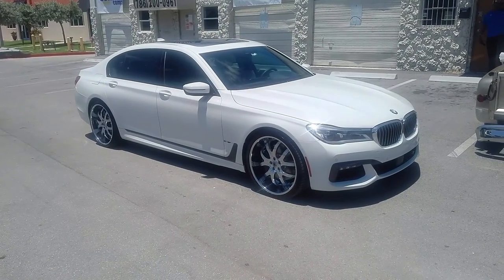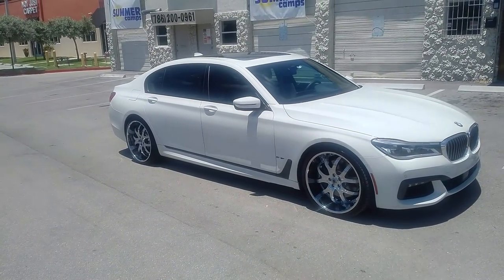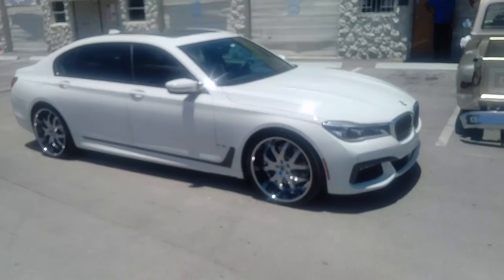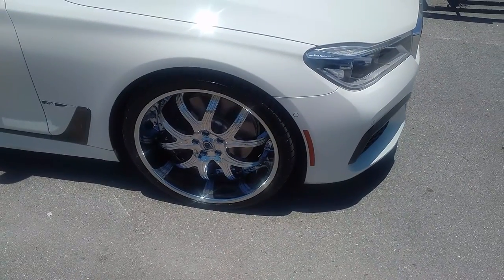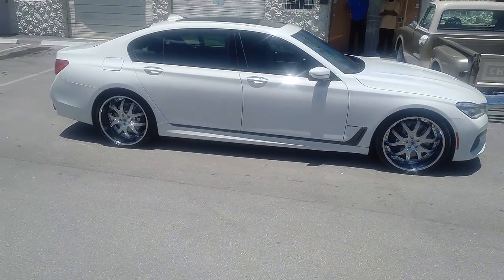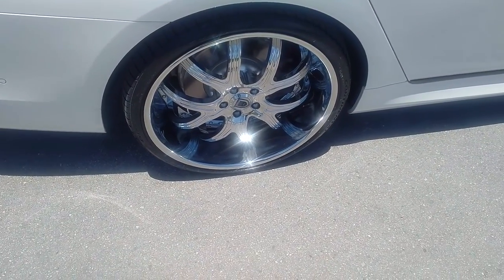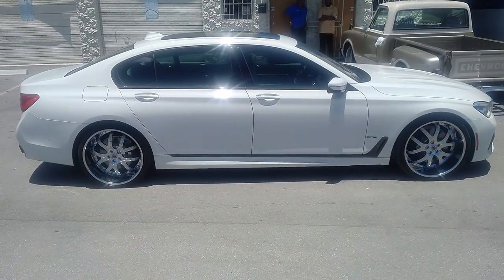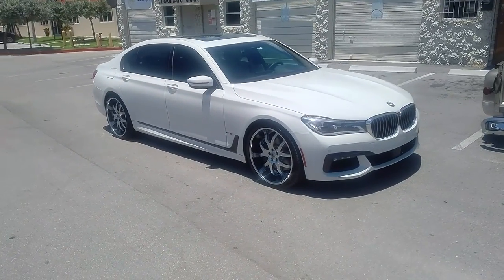877-544-8473 22 Inch Asanti AF-150 AF150 ELT Wheels BMW 7 Series Rims Free Shipping Call us!